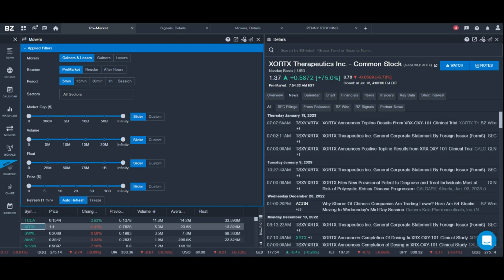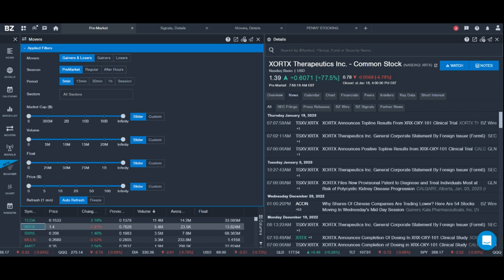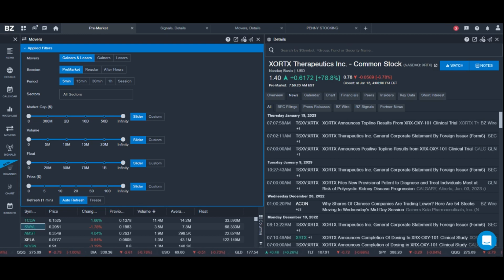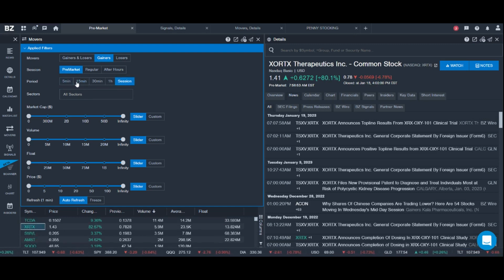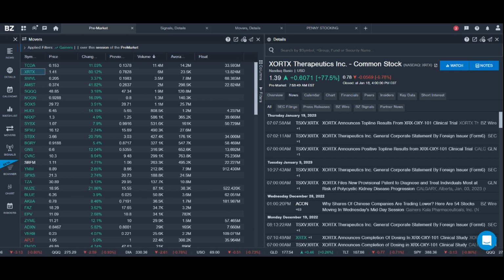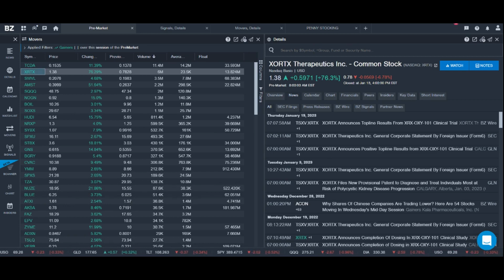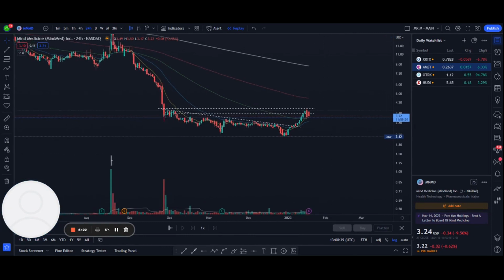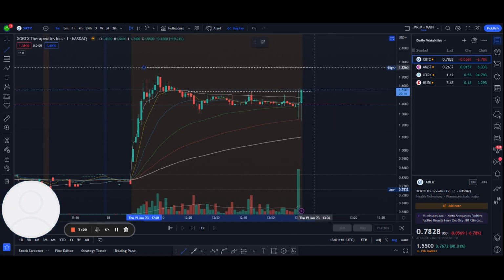Find the Perfect Stocks for Day Trading: Guide to Watch List Creation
In this video, I'll take you through my daily routine of preparing for my day trading by creating a watch list of stocks that have the highest potential for big moves. I'll be sharing my go-to tool, Benzinga Pro Scanner, and walking you through how I use it to identify stocks that meet my criteria for trading volume and relative volume. By the end of this video, you'll have a better understanding of how to use a stock scanner to screen for stocks and how to sort them based on volume to find the best opportunities for day trading. This is a must-watch for anyone who is new to trading or looking to improve their stock-picking skills. Don't miss out on this valuable information!